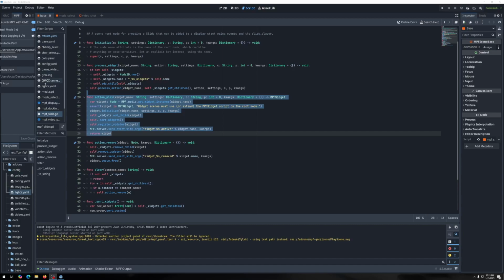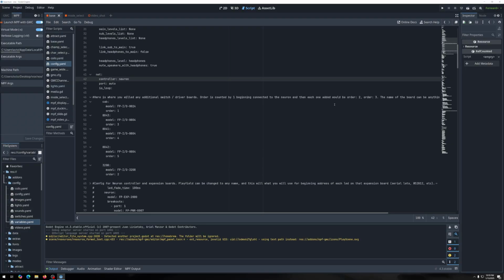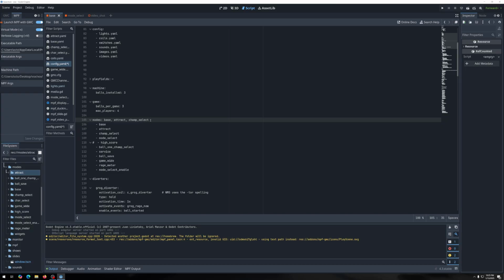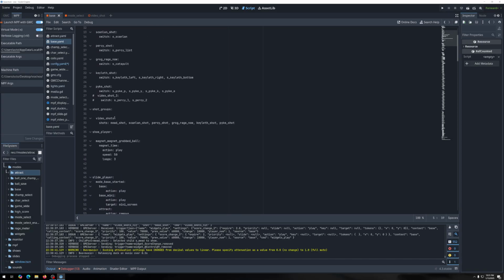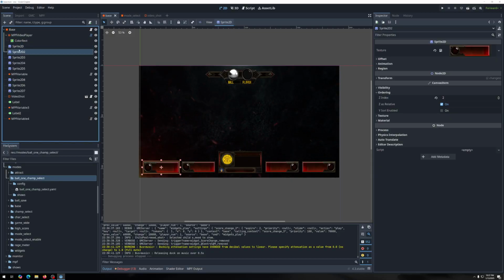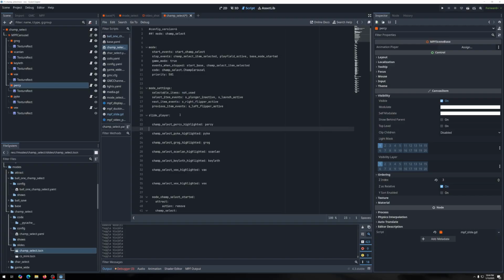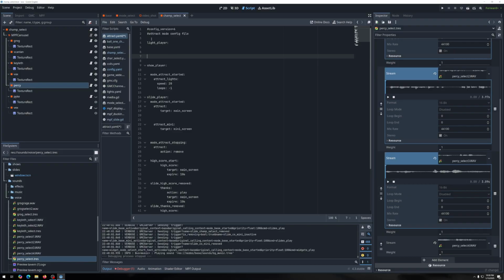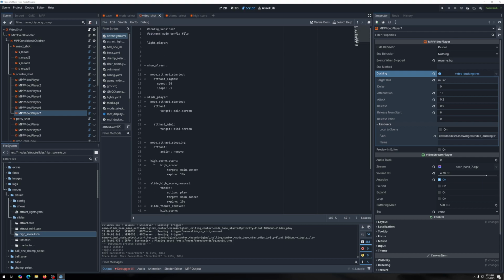Making Bigg Moves in MPF (Mission Pinball Framework)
A nice little rambling and example of some of the more simple things while coding for MPF. While people who have coding experience will catch on quickly with structure, there are people who have not done much coding or have done none at all. This video covers some of these things that could be confusing.

If there is additional stuff you need covered, please let me know and will fit into a weekly (maybe sometimes daily) video.